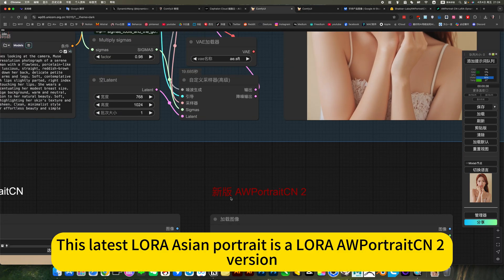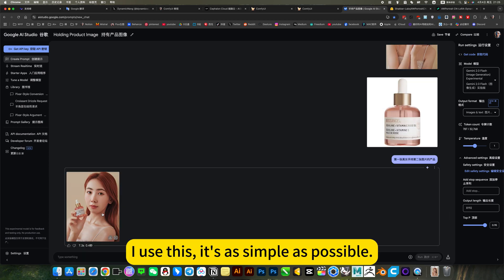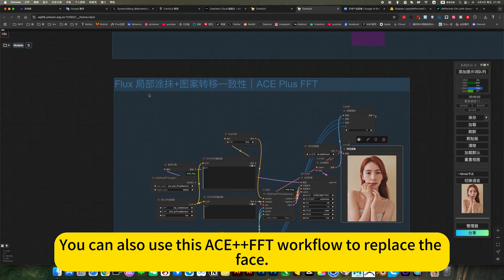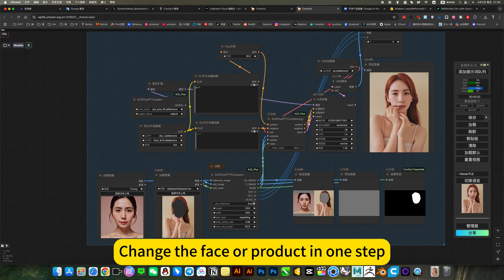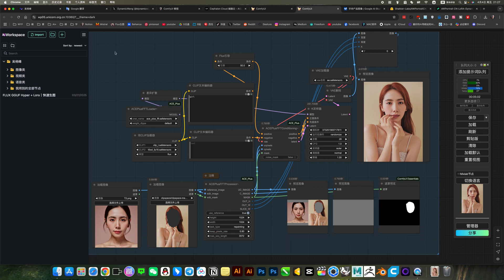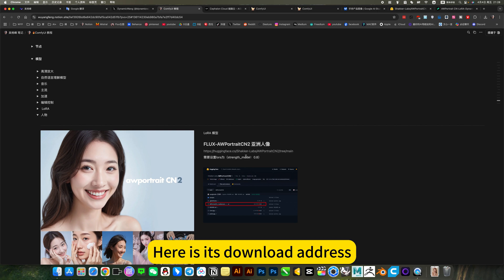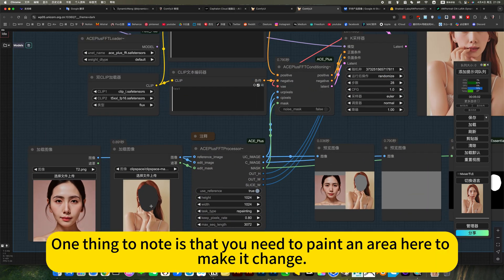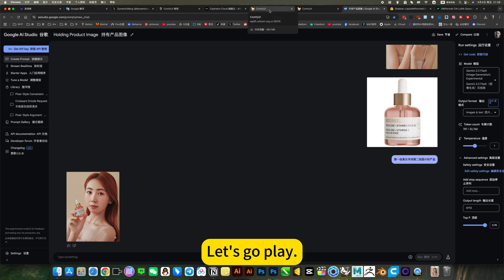Portrait AWPortraitCN 2｜ACE++FFT｜ComfyUI｜Workflow Download Installation Setup Tutorial